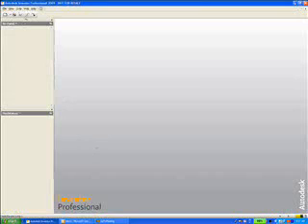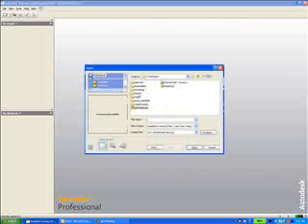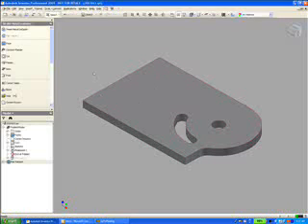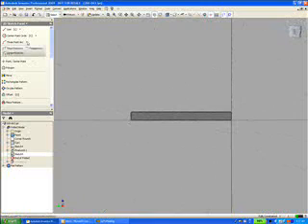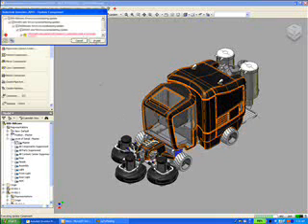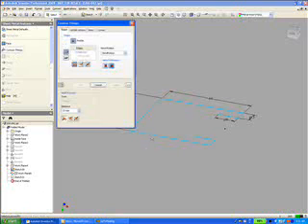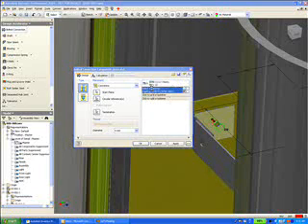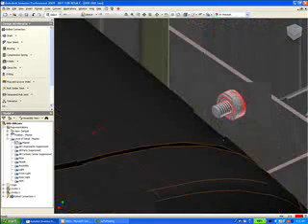What's New in Autodesk Inventor 2009 - Part 4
Video and explanation of new features in Autodesk Inventor Suite 2009.